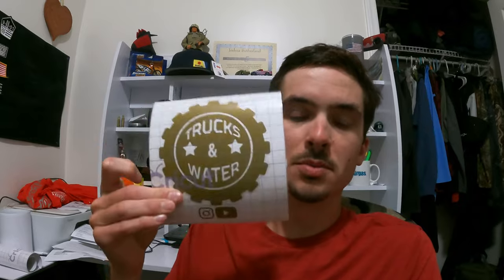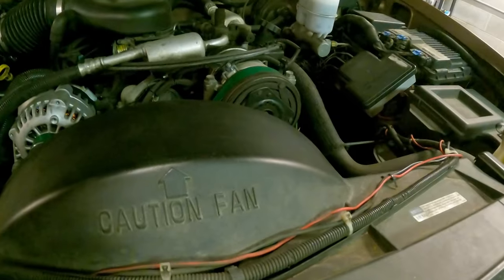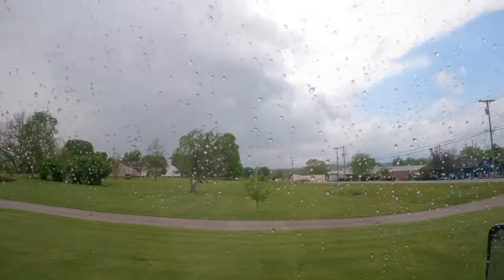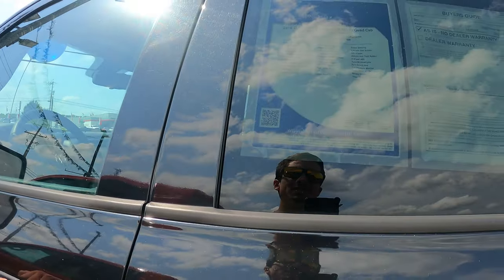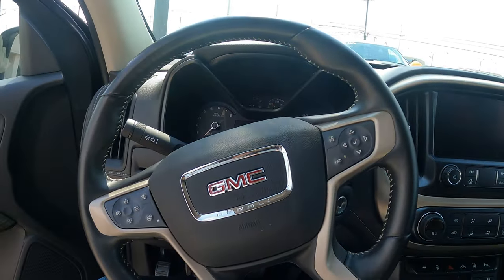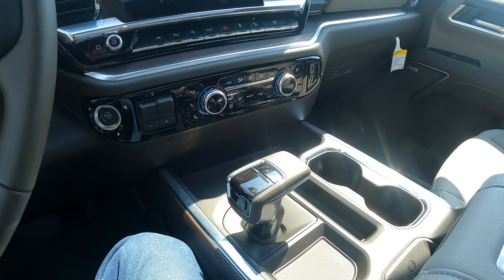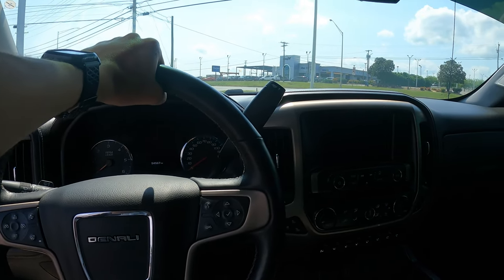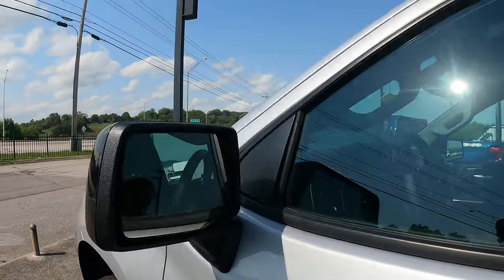I Am Making Decals and New 2022 Silverado/Sierra Interiors Are Insane! Vlog 139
You all have asked, I delivered! I am making decals! Also, I get to sit in a new 2022 GMC Sierra 1500 redesigned with the new interior and it is insane!

Need wheels and tires for your truck?! Hit up Harper Tire for all your wheel and tire needs! Use code: "twharper" when contacting them.

Need decals for your truck?! Hit up Vinyl Sickness for all your decal needs!

1. Amazon listing